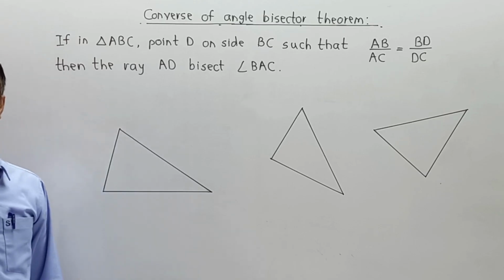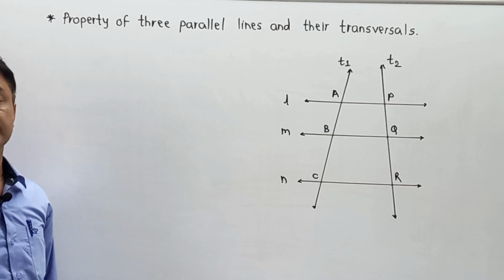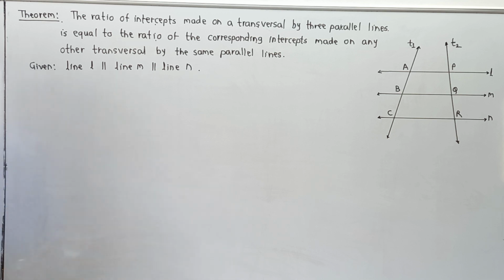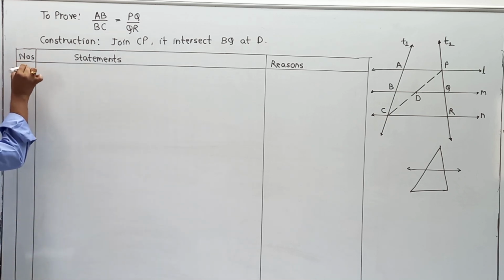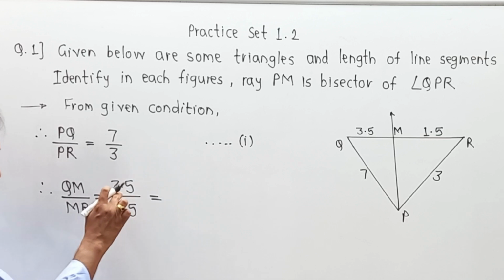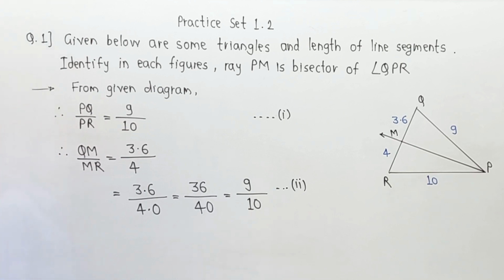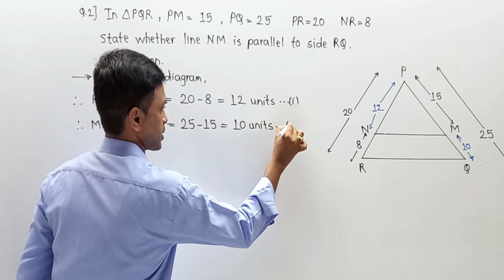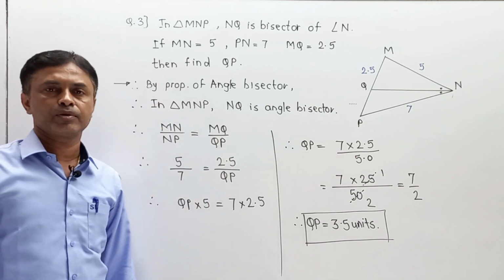Standard 10th, Chapter 1 - Similarity, SSC Maharashtra State Board , Lecture No - 4, S P SIr .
Converse of Angle Bisector , Three Parallel Line Theorem, Exercise 1.2 , Numerical Number 1 ,2 , 3.